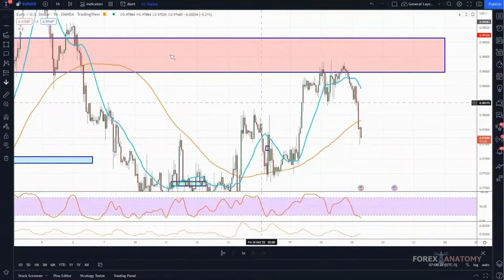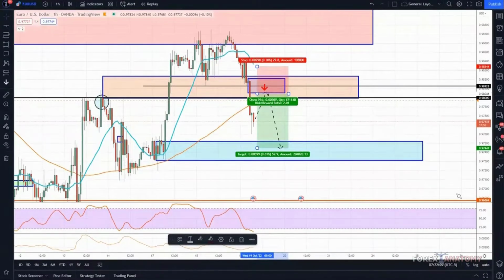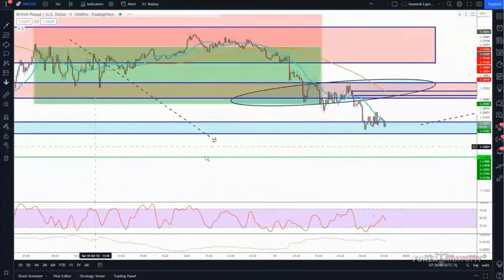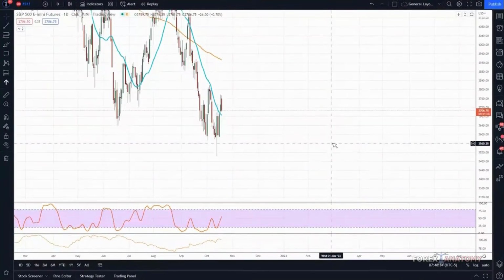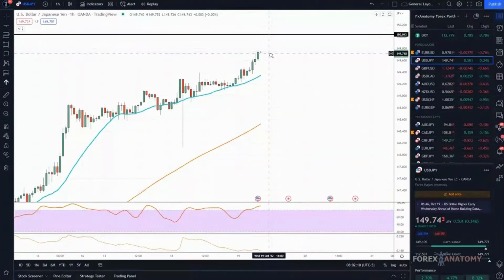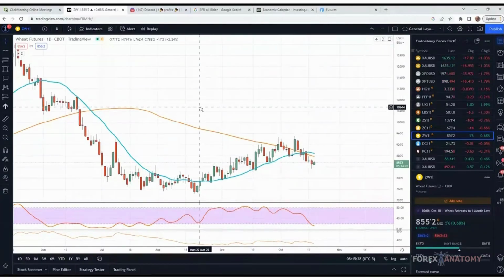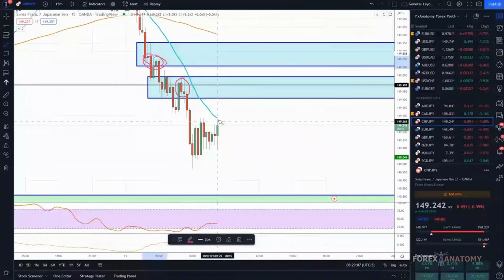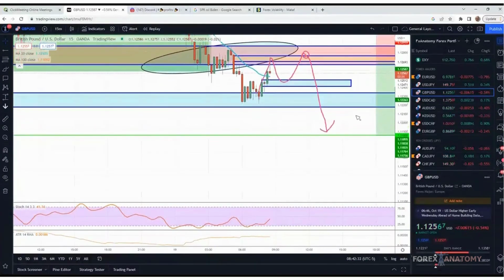Will Central Banks Need To Do More To Quell Inflation?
Risk-Oriented assets are trading under pressure in the Pre-Wall Street Hours as investors digest the continued rise in both nominal & real yields, which is introducing more volatility & concerns that entrenched inflationary pressures may persists for longer than anticipated. As Futures markets sold off, we witnessed the US Dollar rally higher on a combination of safe haven flows & yield advantage, resulting in commodity prices, like $XAU (Gold), falling for most of the session. Throughout the European Session, markets were responding to the hot UK inflation prints and Eurozone Inflation prints, as well as this morning's Canada inflation prints, which confirmed that central banks & governments still have more to do to quell inflation. During today's webinar, we also discussed the political landscape and how the midterm elections will introduce some uncertainty in financial markets. For most of the session, we analyzed price action in a few currency pairs to identify technical setups that could be forming within the session.